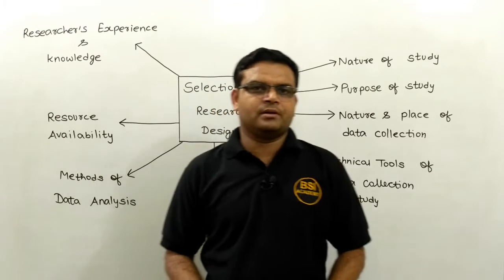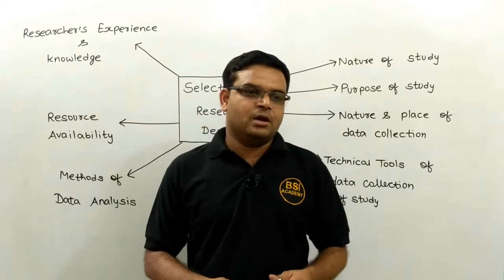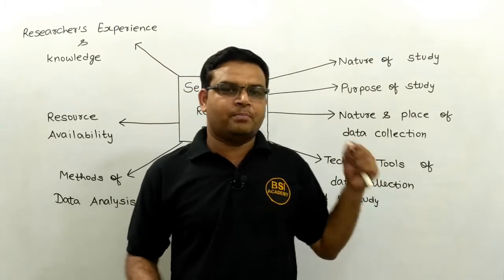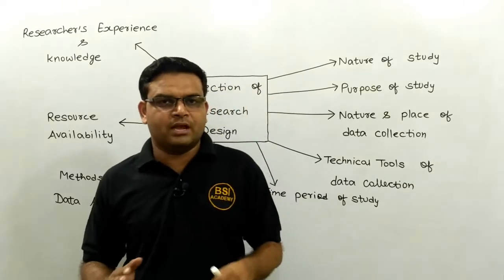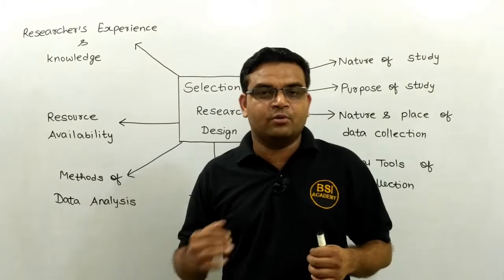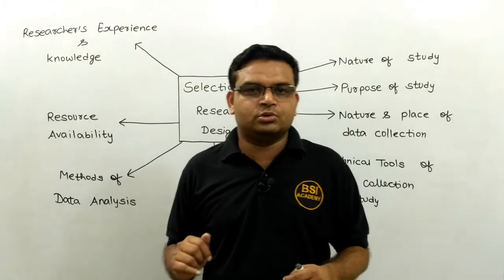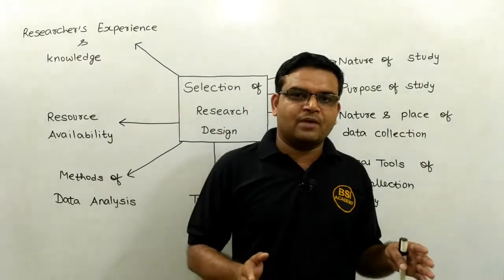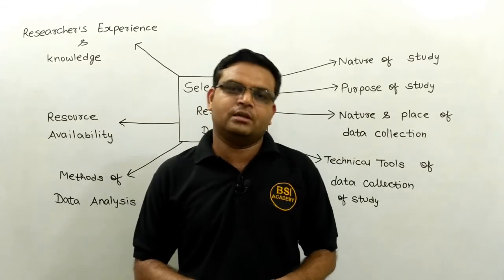Research Aptitude UGC NET Paper 1 | NTA NET JRF 2019-Selection of Research Design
# Join India's best online coaching for UGC NET Paper 1 & Paper 2.

FOR PAPER 1 UGC NET

FOR COMPUTER SCIENCE UGC NET

FOR LIBRARY & INFORMATION SCIENCE UGC NET

# Watch this video to know in detail about Online Course & enrollment process for Library & Information Science

FOR COMMERCE UGC NET

FOR MANAGEMENT UGC NET

# Whatsapp- In order to receives updates about UGC NET Paper 1 & Paper 2., Whatsapp your name, subject and city to 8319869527.